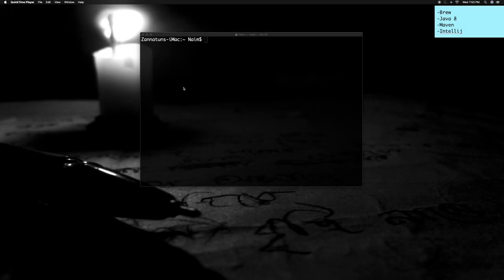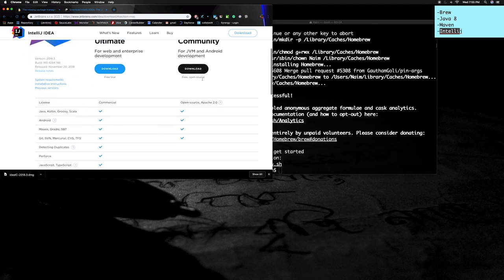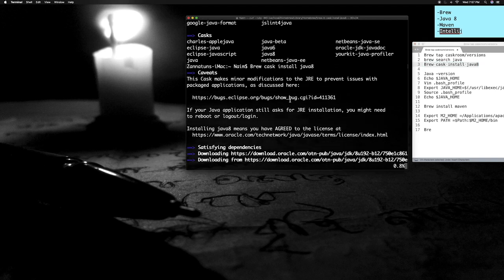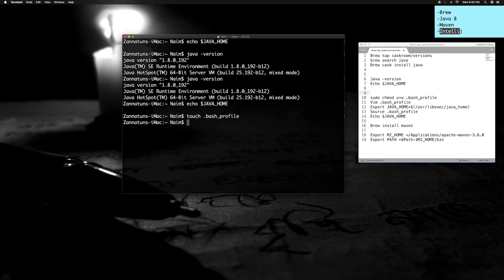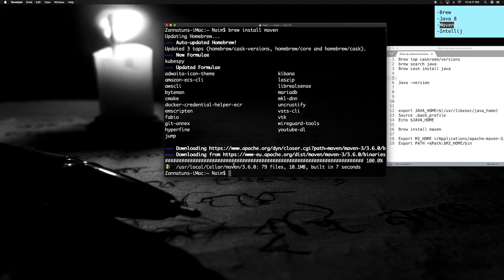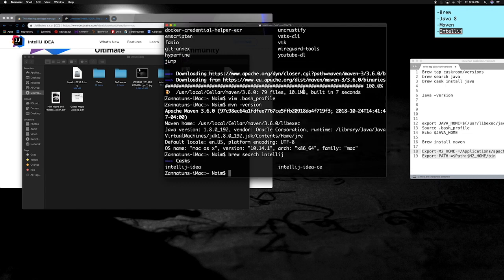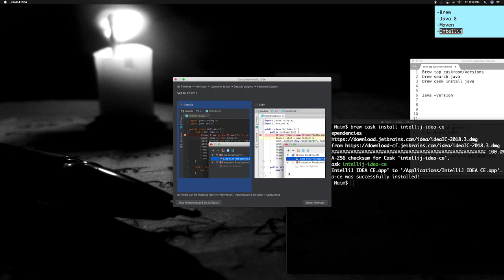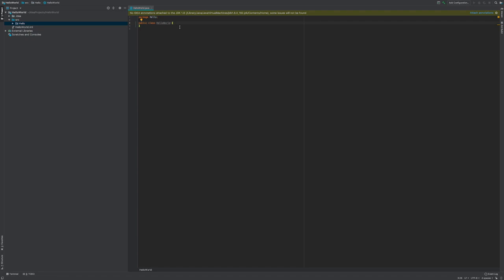Brew, Java, Maven, Intellij -Idea installation on Mac OS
Java8 installation :
Brew tap caskroom/versions
brew search java
Brew cask install java
Java -version
Echo$JAVA_HOME
touch .bash_profile
chmod u+w .bash_profile
vim .bash_profile
export JAVA_HOME=$(/usr/libexec/java_home)
esc + :wq
Source .bash_profile
Echo $JAVA_HOME

Maven Installaion :
Brew install maven
vim .bash_profile
export M2_HOME =/usr/local/Cellar/maven/3.6.0/libexec
export PATH =$Path:$M2_HOME/bin
esc + :wq
Source .bash_profile
mvn -version

IntelliJ Installation :
brew search intellij
brew cask install intellij-idea-ce